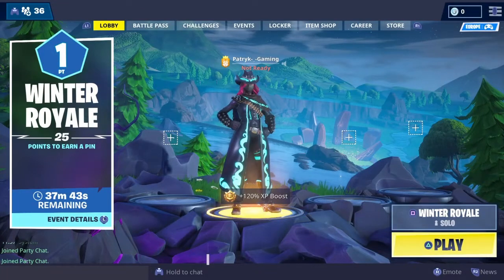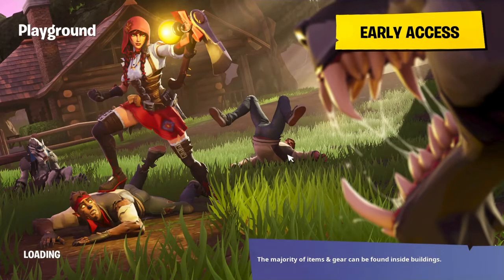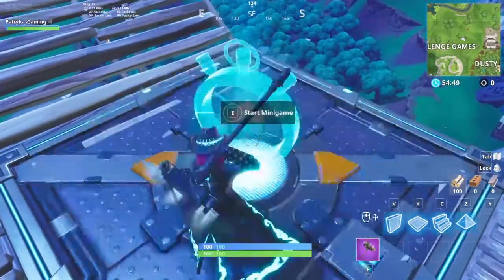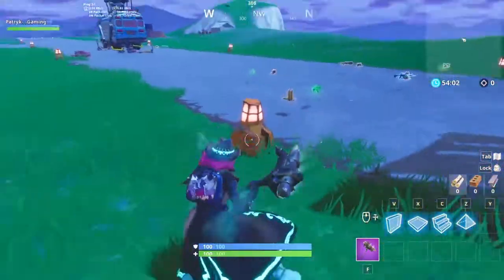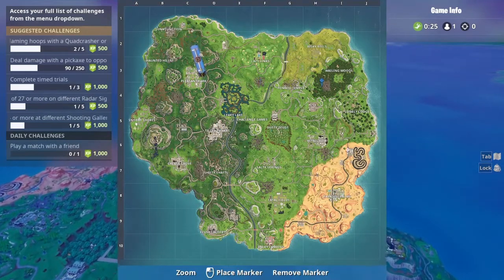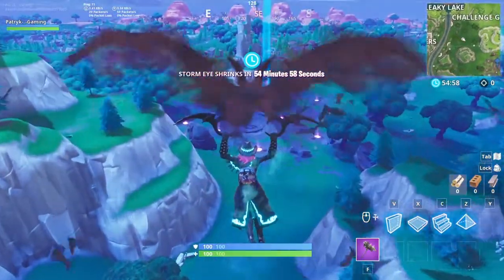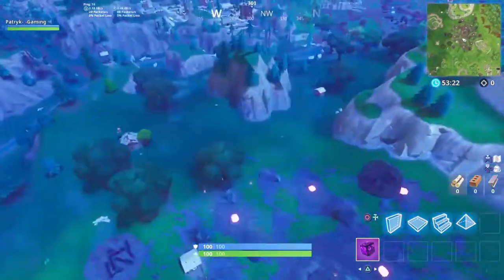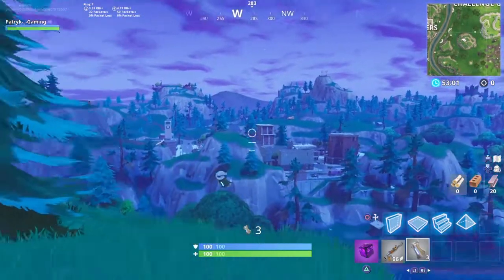FORTNITE GLITHES!!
SHAREfactory™